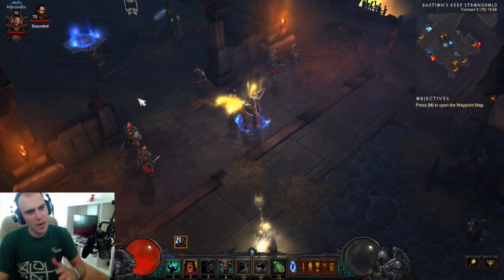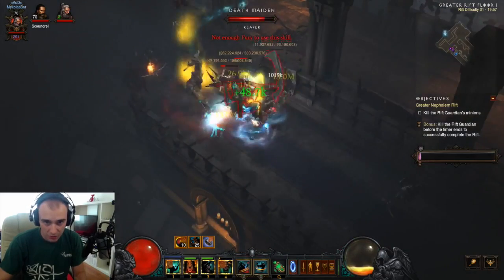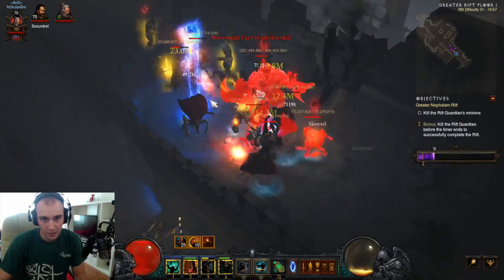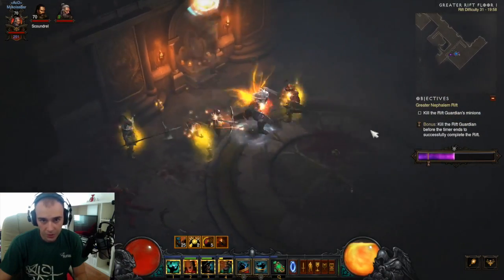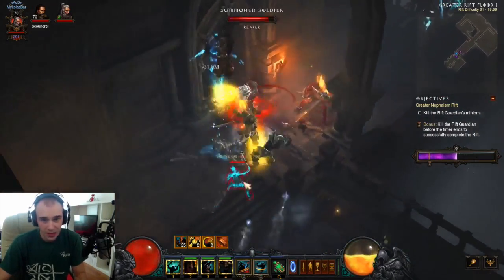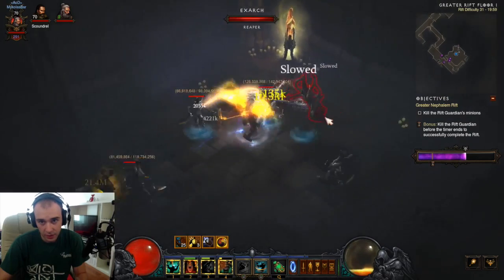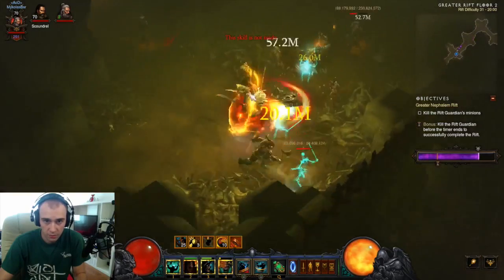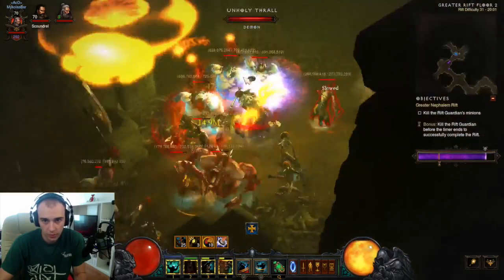Barbarian Solo / Greater rift level 31 / Diablo 3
This is my best Greater Rift ever!!!

That was MDP Gameplays with a sense of humour